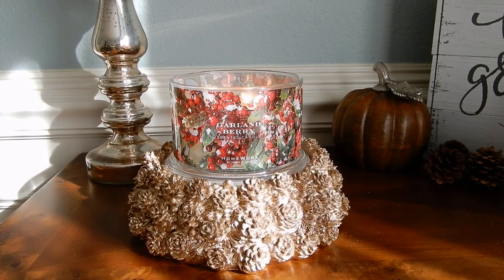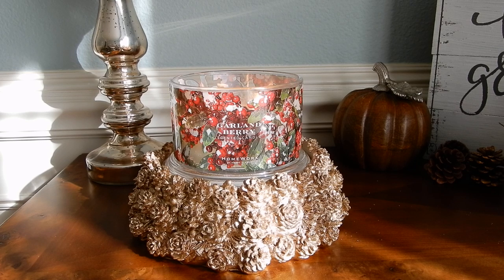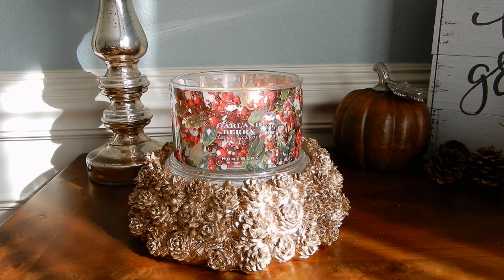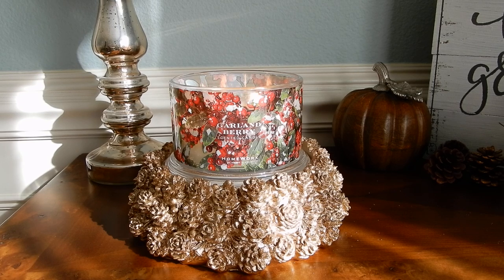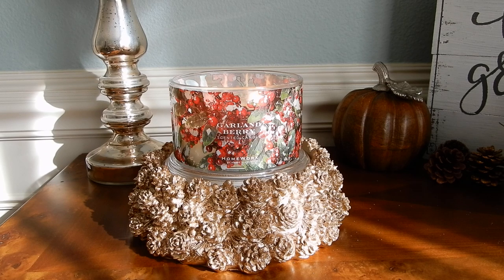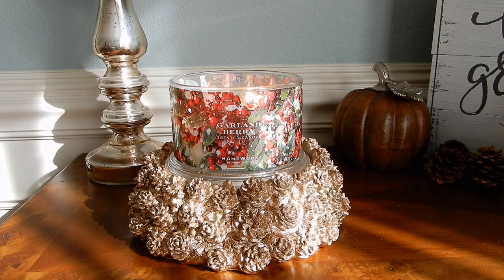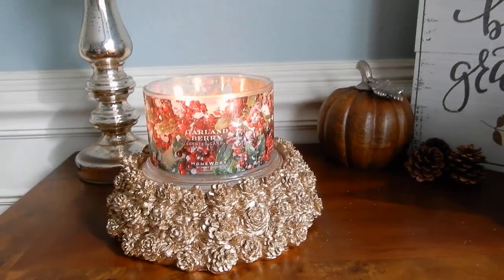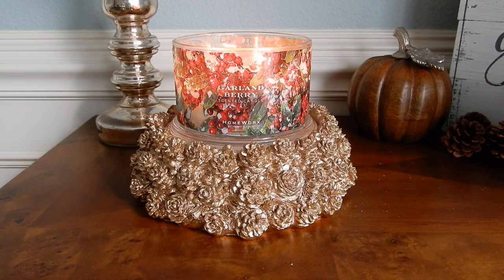Candle Review: Homeworx Garland Berry!